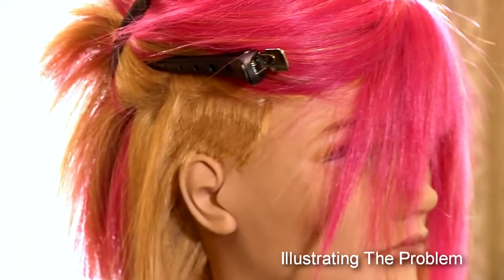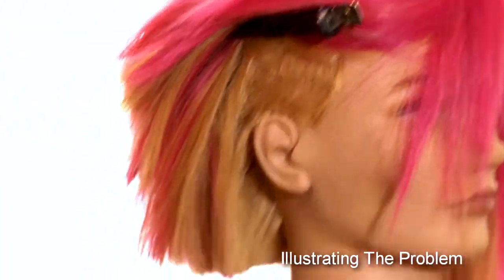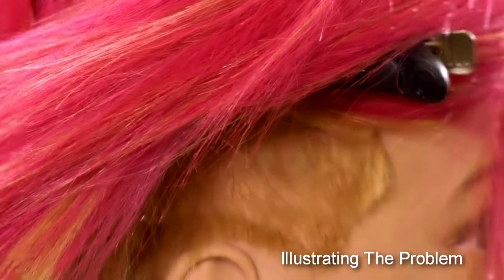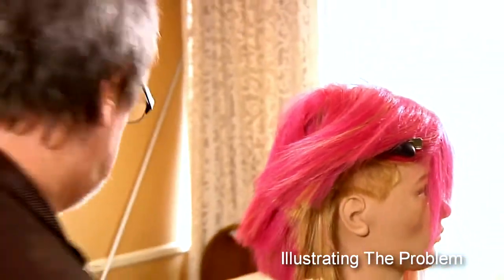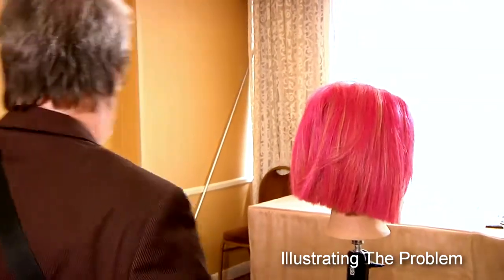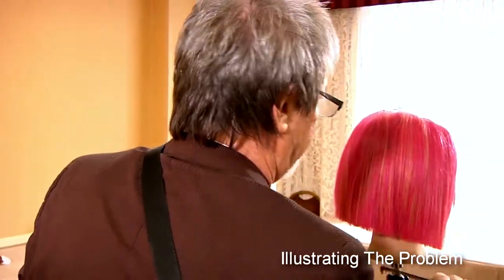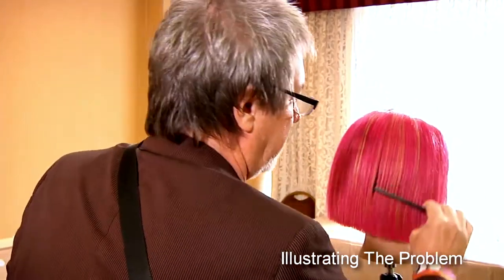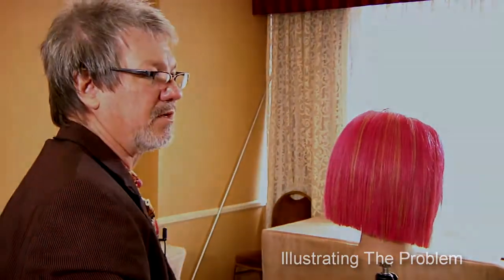8 IllustratingAProblem BuzzCutAroundTheEars HD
Evolve Volumizer Installation 8